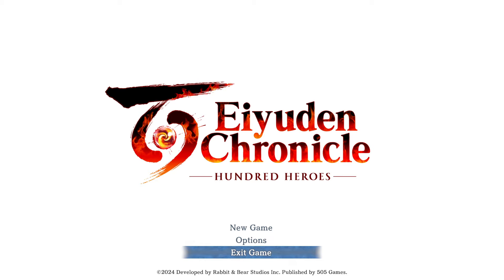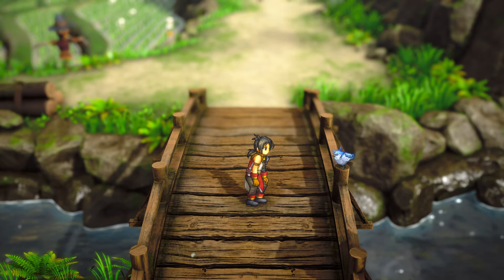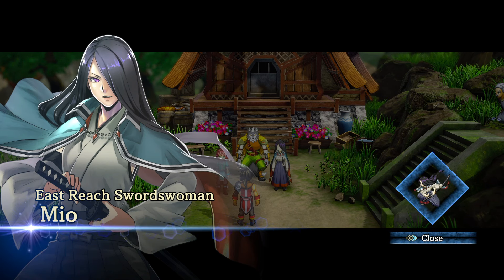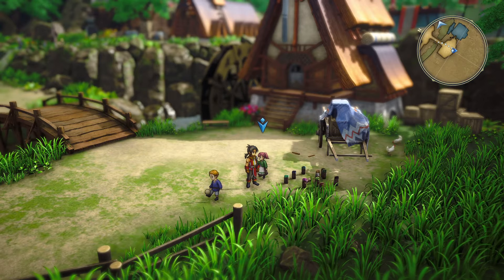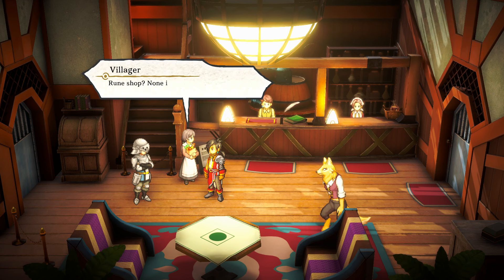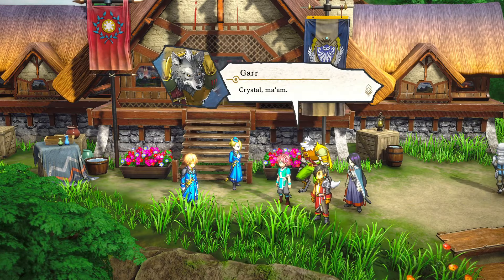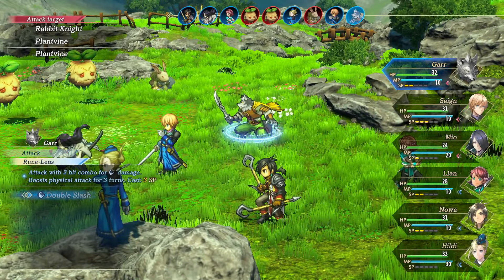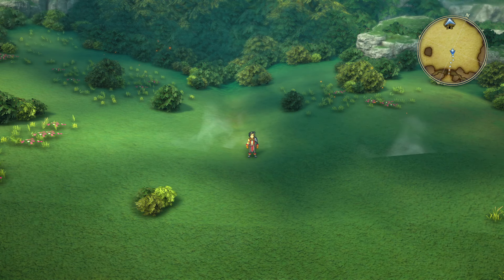Let's play: Eiyuden Chronicle - Hundred Heroes: Ep01 - Nowa, a journey to see the world! [PC, Blind]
Eiyuden Chronicle - Hundred Heroes, a spiritual successor to Suikoden an amazing series and a great pair of shoes to fill. I can't wait to go through the game with you all and find all the Hundred Heroes!

📕 STORY
Our story begins in one corner of Allraan, a tapestry of nations with diverse cultures and values.
By dint of sword, and by way of magical objects known as “rune-lenses,” the land’s history has been shaped by the alliances and aggressions of the humans, beastmen, elves, and desert people who live there.

The Galdean Empire has edged out other nations and discovered a technology that amplifies the rune-lenses’ magic.

Now, the Empire is scouring the continent for an artifact that will expand their power even further.
It is on one such expedition that Seign Kesling, a young and gifted imperial officer, and Nowa, a boy from a remote village, meet each other and become friends.

🎮 GAME STATS
Game: Eiyuden Chronicle - Hundred Heroes
Genre: JRPG, RPG, Adventure, Action
Platform: PC
Language: English
Developer: Rabbit & Bear Studios
Publisher: 505 Games
Release: 23 April 2024

🌟 TIME STAMPS
00:00 - Great story